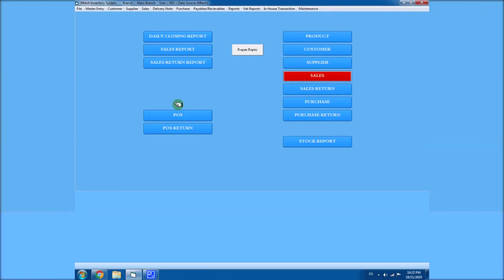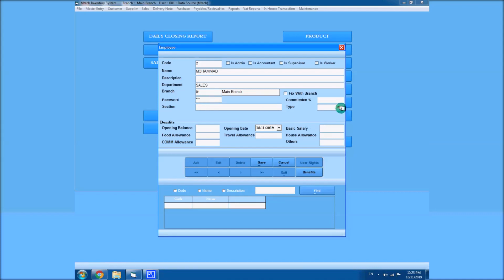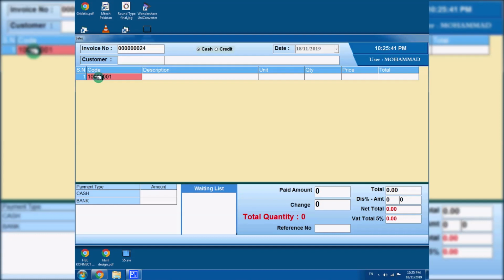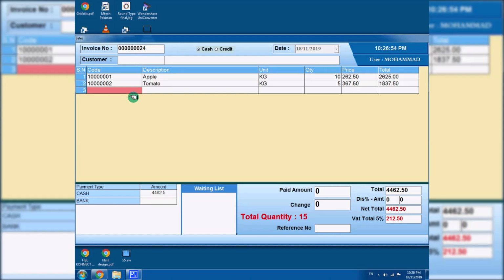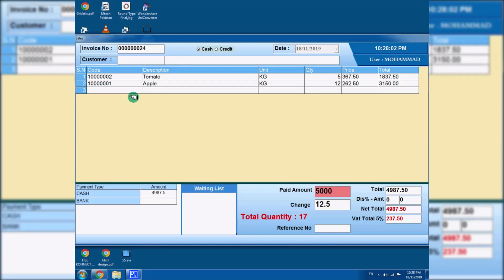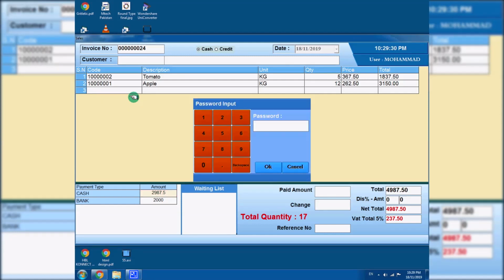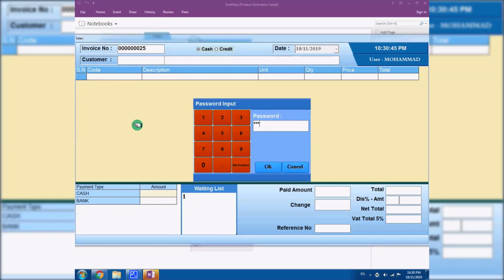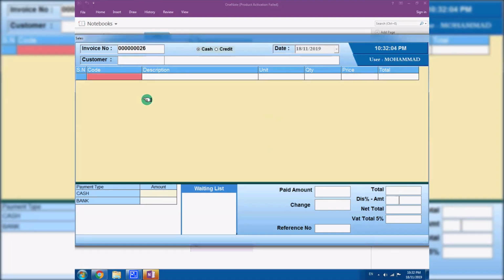Mtech Pos Screen Training / Demo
Icecream Video Editor